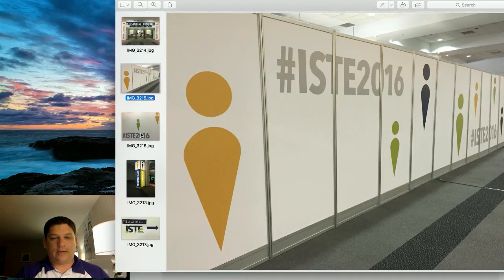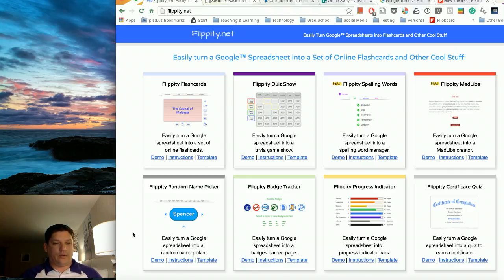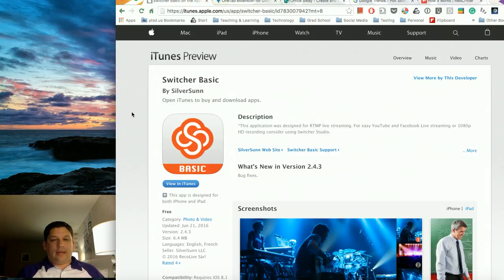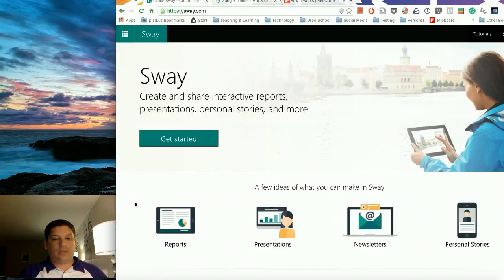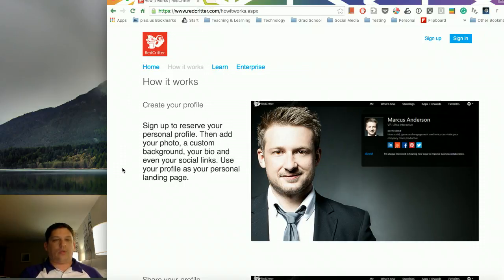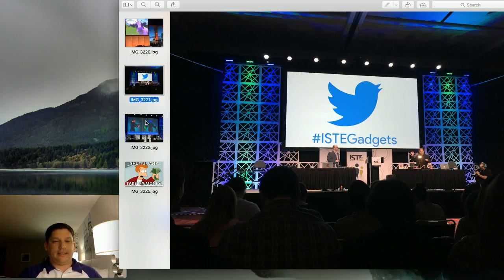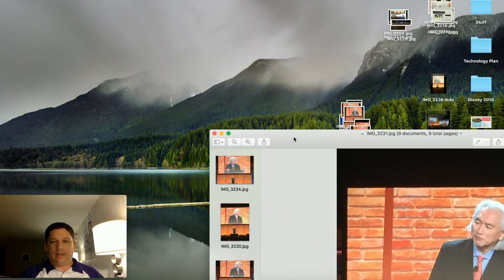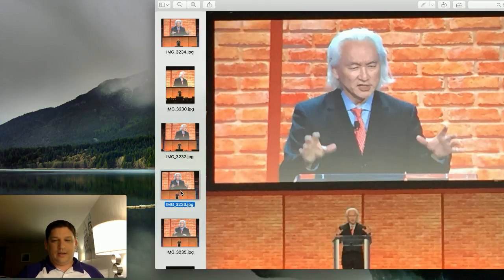ISTE Overview - Day 2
Overview of my day at the ISTE 2016 Conference - including TeachMeet, Gadgets and Gizmos and the Opening Keynote with Michio Kaku.